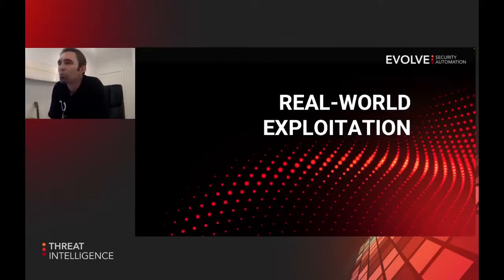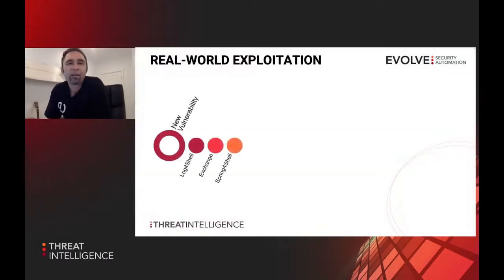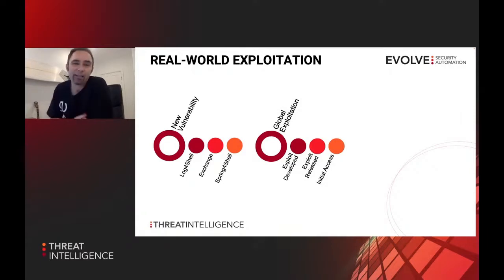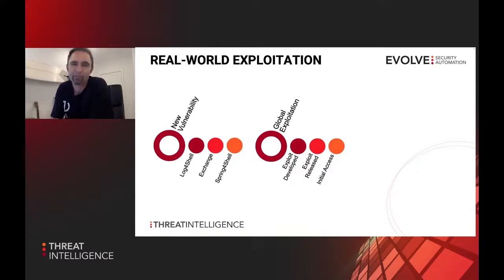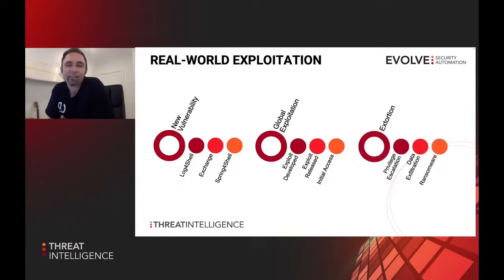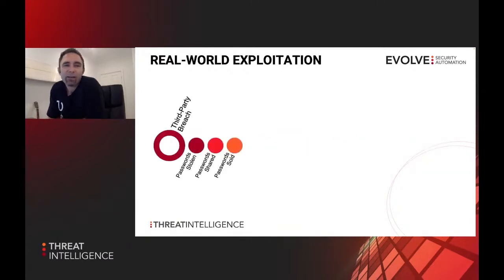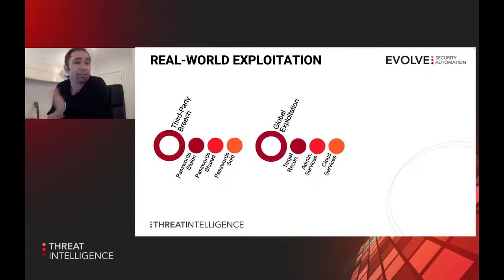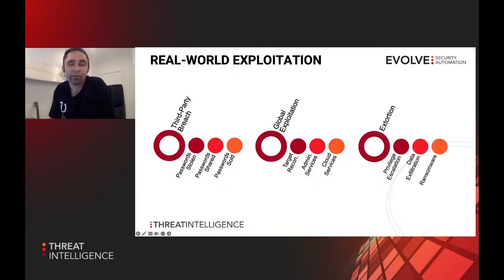Real World Exploitation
Join us to explore some Real World Exploitation examples with Ty Miller.